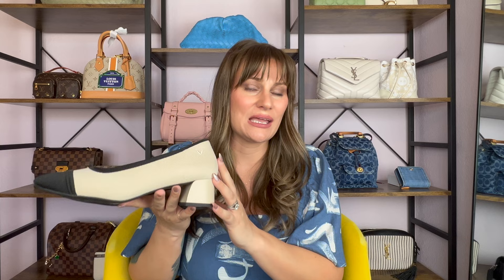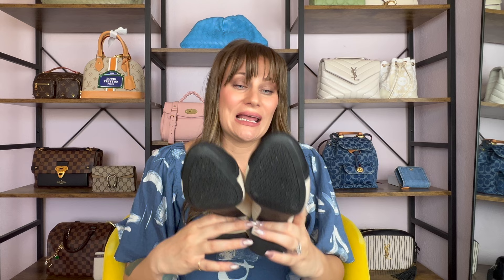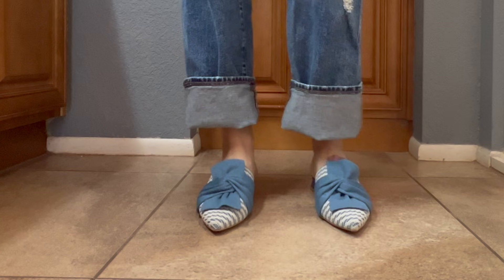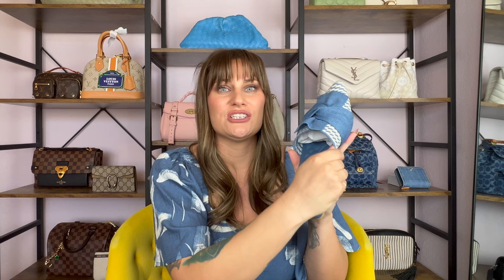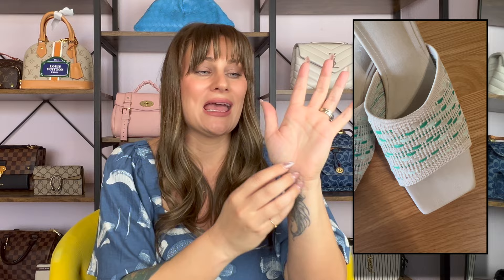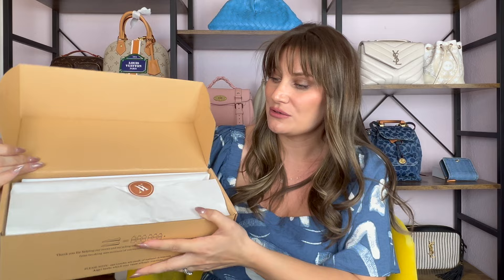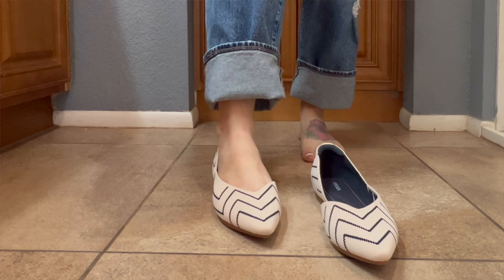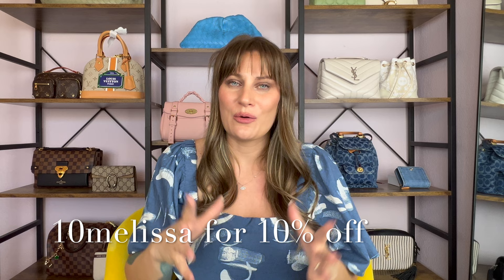VIVAIA SUMMER COLLECTION - AN HONEST REVIEW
I have a Vivaia summer shoe haul and review to share with you. Vivaia has some of the most comfortable shoes I have come across. I love their unique styles and the many pros that come from purchasing Vivian's shoes. Did you know that Vivian is a sustainable company who repurposes recycled water bottles to craft their shoes?